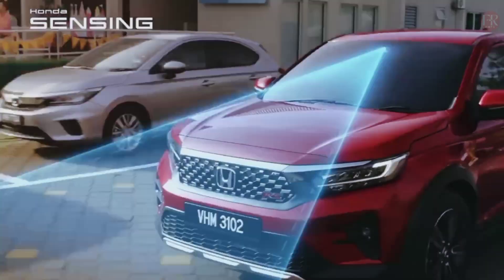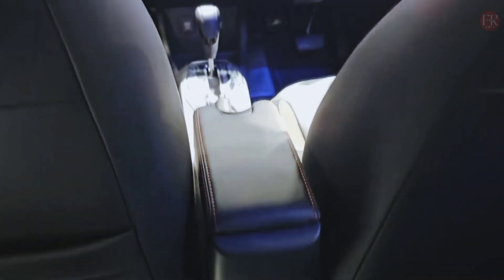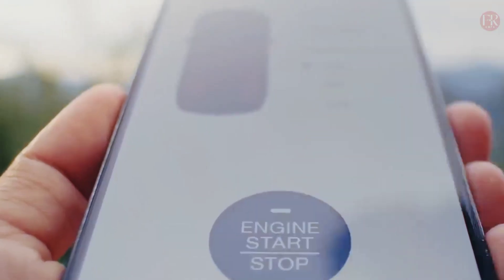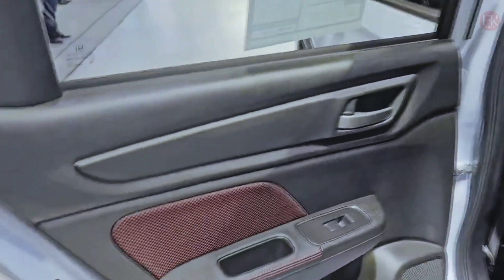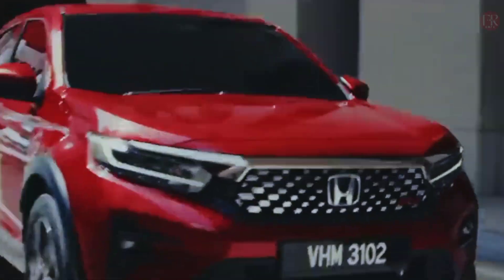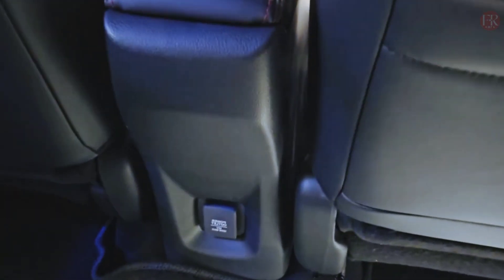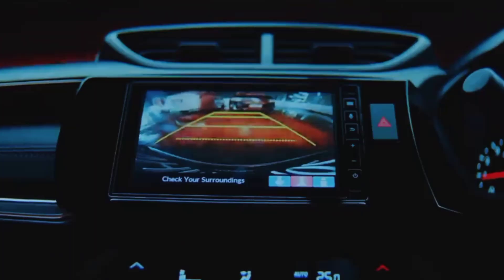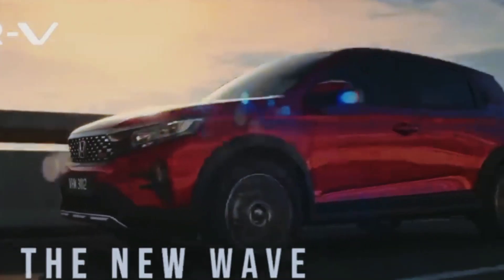All-New 2024 Honda W-RV | Is Honda WR-V Diesel Still Worth Buying??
In 2022, Honda launched its newest car in Indonesia for the crossover SUV class, namely the Honda WR-V (Winsome Roundabout Vehicle). This car has actually been around since 2017, but is only sold in the United States and India.

From the outside, the appearance of the 2024 Honda WR-V is similar to the Honda Jazz, but is designed to be more fierce, especially on the bonnet and fenders. Its fierce appearance is also supported by its larger dimensions, namely 4,060 x 1,780 x 1,608 mm. Plus, it has a wheelbase of 2,555 mm and ground clearance of 220 mm.

For lights, 2024  Honda WR-V uses LED lights which have a narrow and sharp shape, making this car look more modern. Meanwhile, the turn signals are sequential which makes this car look futuristic. At the rear, this car is equipped with rectangular LED lights which emphasize the harmonious appearance of the car between the front and rear.

Apart from that, several features embedded in the exterior design of 2024 Honda WR-V are electric rearview mirrors, adjustable headlights, roof garnish, two tone alloy wheels, shark fin antenna, heat rejecting green tinted glass, and a keyless system.